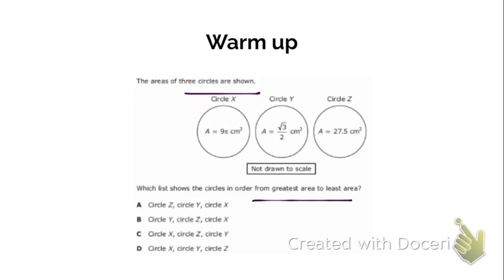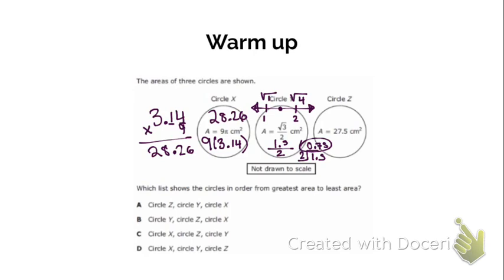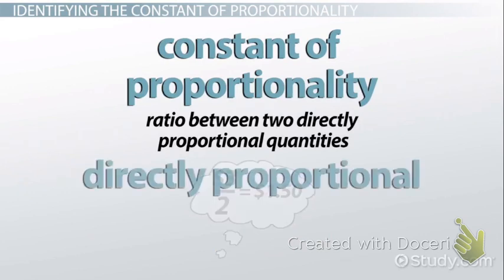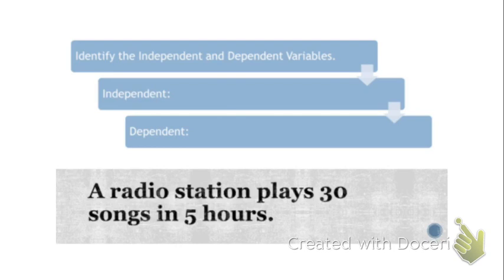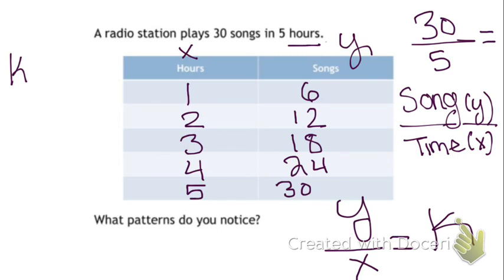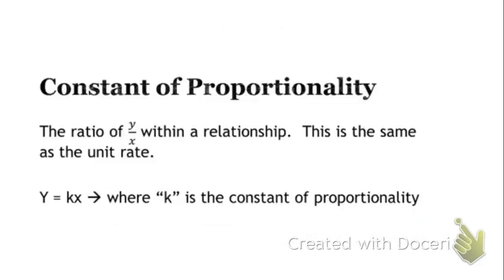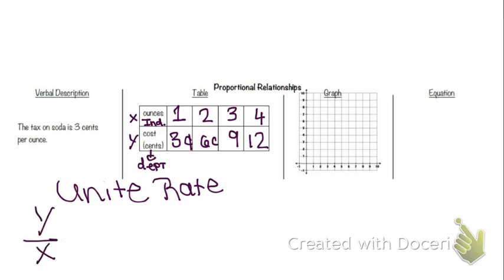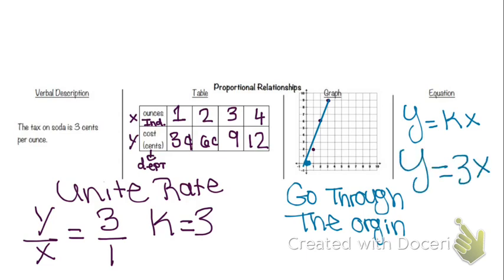Constant of Proportionality